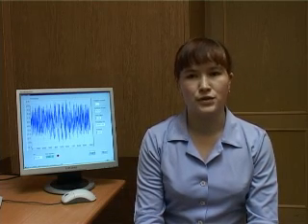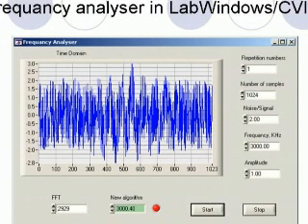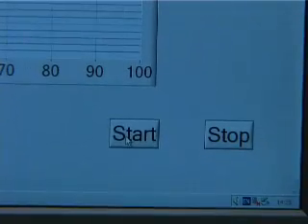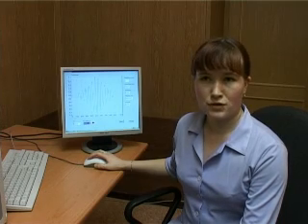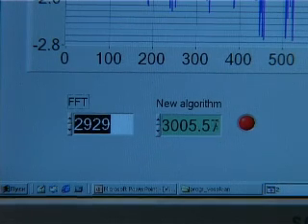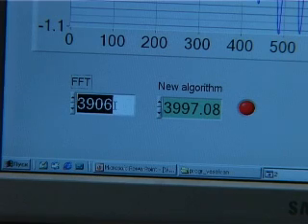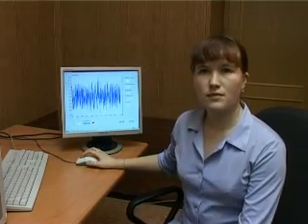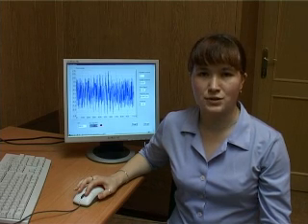Powerful algorithm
Powerful algorithm for the frequancy analysis in LabWindows/CVI